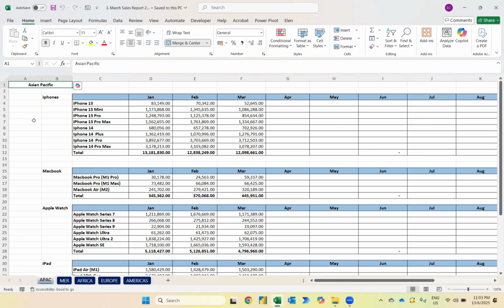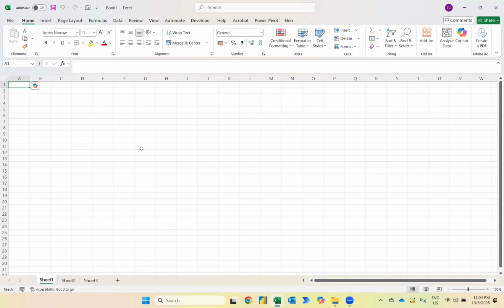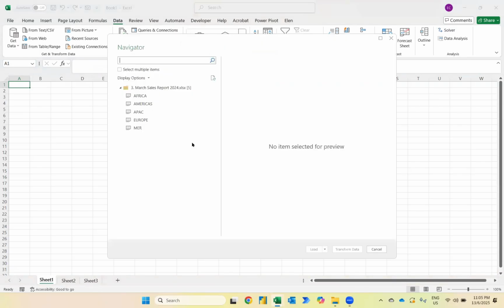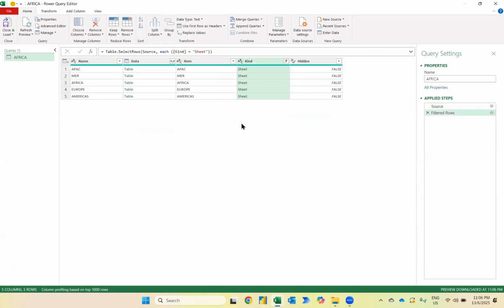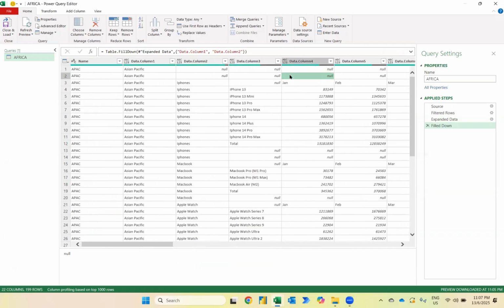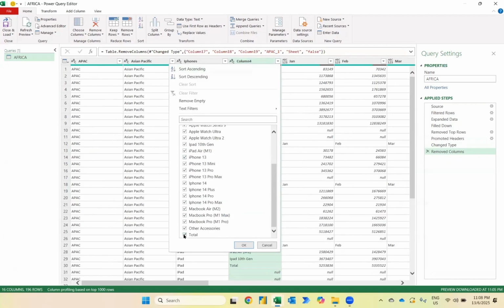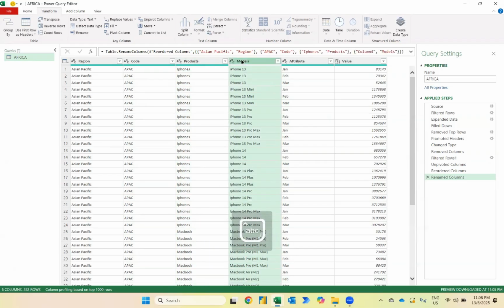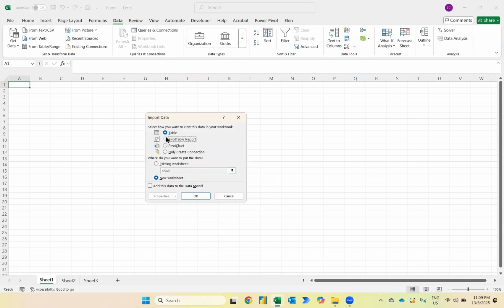📊 𝗖𝗼𝗻𝘀𝗼𝗹𝗶𝗱𝗮𝘁𝗶𝗻𝗴 𝟱 𝗪𝗼𝗿𝗸𝘀𝗵𝗲𝗲𝘁𝘀 & 𝗖𝗹𝗲𝗮𝗻𝗶𝗻𝗴 𝗠𝗲𝘀𝘀𝘆 𝗗𝗮𝘁𝗮 𝘃𝗶𝗮 𝗣𝗼𝘄𝗲𝗿𝗤𝘂𝗲𝗿𝘆 📊 (Part 1)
Hello and a very good day to everyone!

In this post, I share video on how I use

In this video, I’ll show you how to use PowerQuery in MicrosoftExcel to
✅ Combine data from 5 different worksheets into one consolidated table
✅ Perform data cleaning and transformation steps to turn messy, inconsistent data into a clean and structured format

Whether you're working with multiple Excel sheets or dealing with raw, unorganized spreadsheets, then this tutorial is for you. In this video, you will learn to streamline the process of transforming them into clean, analyzable tables.

Feel free to view this video. Should you have any questions, feel free to ask in the comments section.